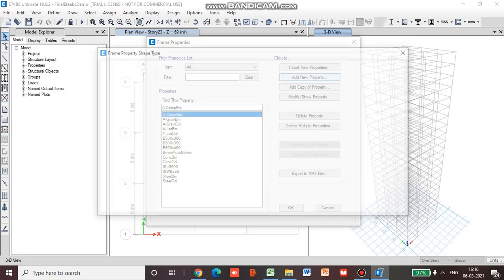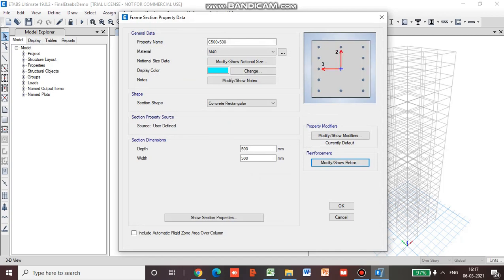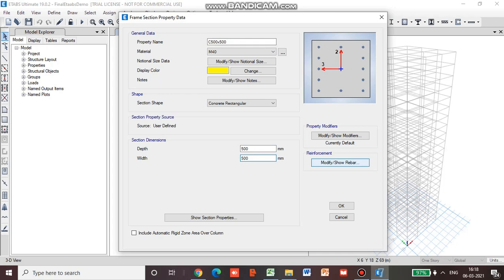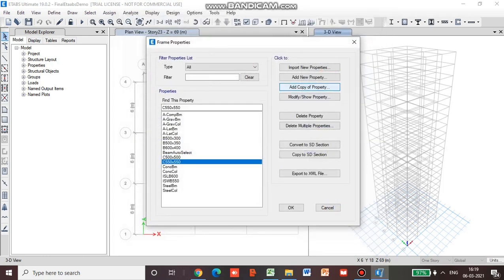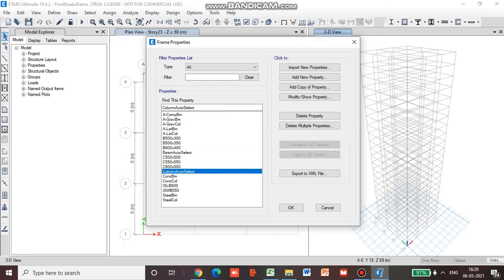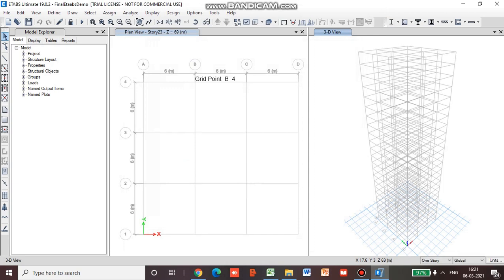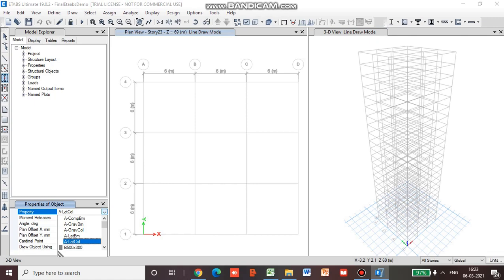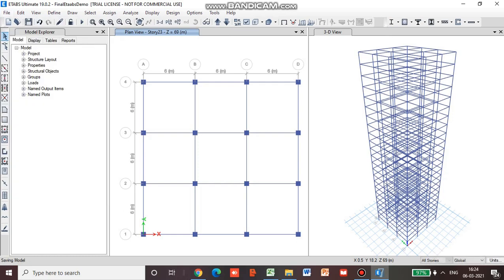ETABS Tut. Pt3 - Wind Analysis - Modelling of of multi - riser building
This is the third video lecture of Video lecture tutorial of ETABS TUTORIAL - Wind load analysis. We will learn how to do the geometric modelling of a building. Thank you.